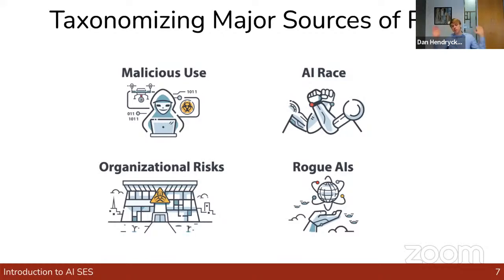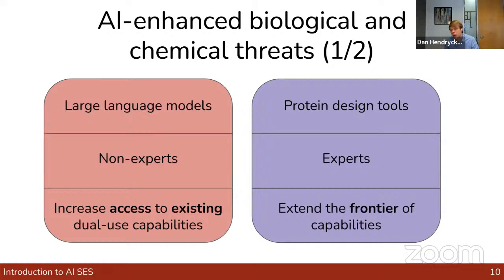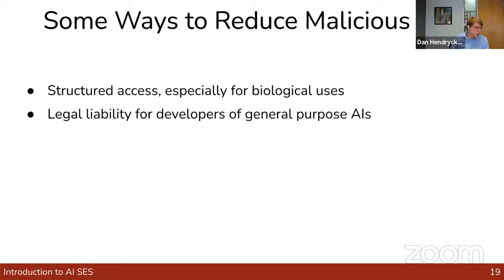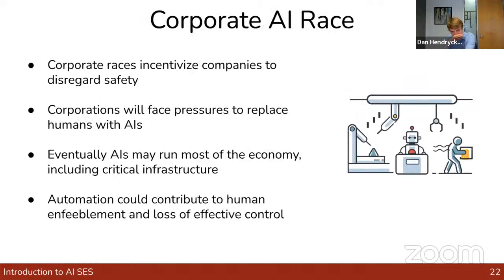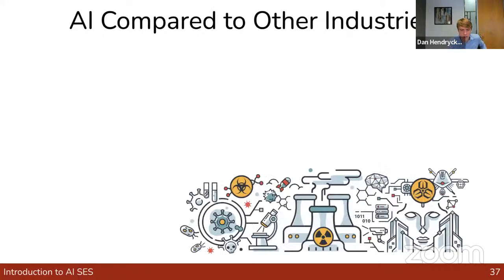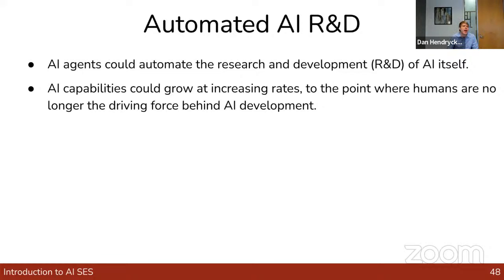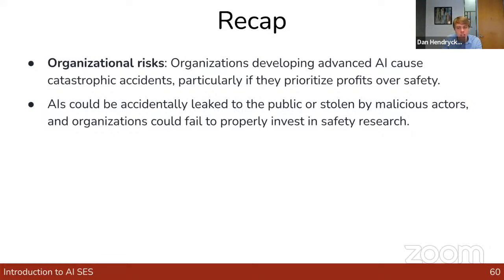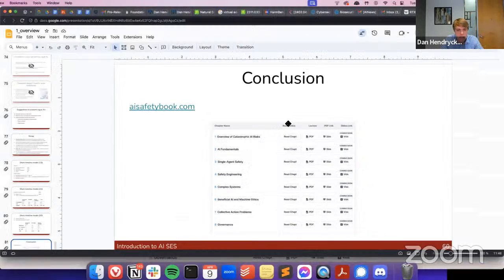An Overview of Catastrophic AI Risks - Dan Hendrycks, Director of the Center for AI Safety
Rapid advancements in artificial intelligence (AI) have sparked growing concerns among experts, policymakers, and world leaders regarding the potential for increasingly advanced AI systems to pose catastrophic risks. Although numerous risks have been detailed separately, there is a pressing need for a systematic discussion and illustration of the potential dangers to better inform efforts to mitigate them. This paper provides an overview of the main sources of catastrophic AI risks, which we organize into four categories: malicious use, in which individuals or groups intentionally use AIs to cause harm; AI race, in which competitive environments compel actors to deploy unsafe AIs or cede control to AIs; organizational risks, highlighting how human factors and complex systems can increase the chances of catastrophic accidents; and rogue AIs, describing the inherent difficulty in controlling agents far more intelligent than humans. For each category of risk, we describe specific hazards, present illustrative stories, envision ideal scenarios, and propose practical suggestions for mitigating these dangers. Our goal is to foster a comprehensive understanding of these risks and inspire collective and proactive efforts to ensure that AIs are developed and deployed in a safe manner. Ultimately, we hope this will allow us to realize the benefits of this powerful technology while minimizing the potential for catastrophic outcomes.

Bio:

Dan Hendrycks is the founder and executive director of the Center for AI Safety. He received his PhD in AI from UC Berkeley. He has contributed the GELU activation function (the most-used activation in state-of-the-art models including BERT, GPT, Vision Transformers, etc.), benchmarks and methods in robustness, MMLU, and an Introduction to AI Safety, Ethics, and Society.